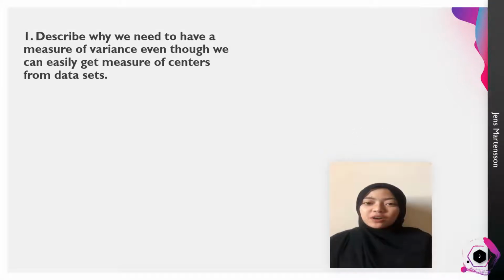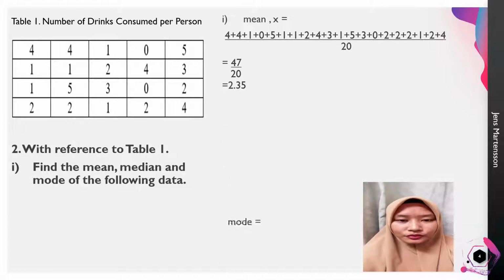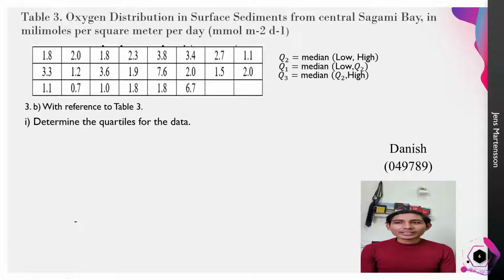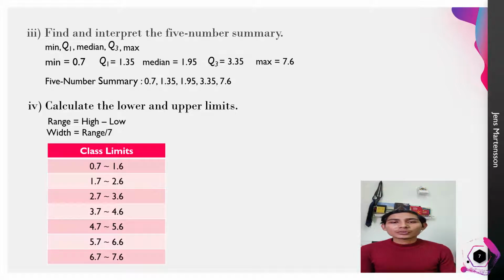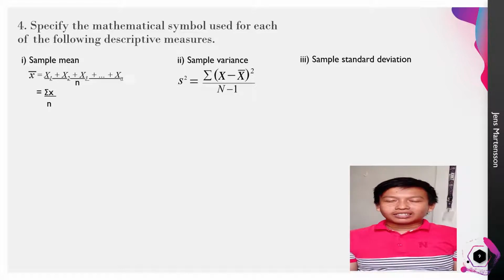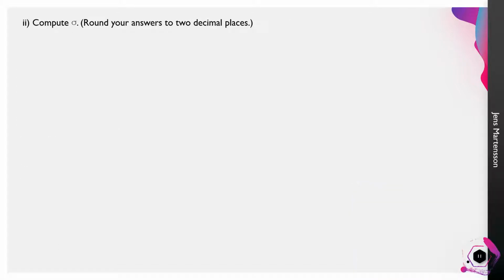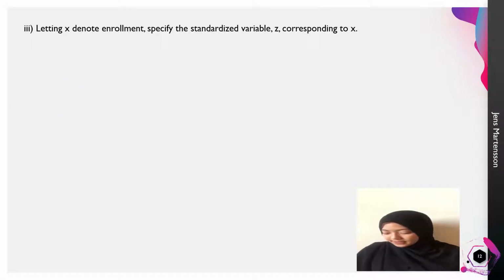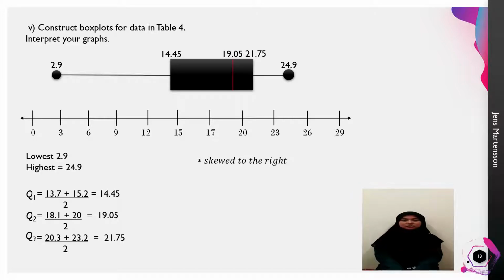CSF Probability and statistical data analysis (QnA chapter 2)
Members :
1.Muhammad Farid Bin Nazmi (051138)
2.Muhammad Danish Bin Zulkafli (049789)
3.Nuura Najati Binti Mustafa (050829)
4.Rosliana Nurnatasha Binti Rosli (049560)
5.Nur Amirah Binti Mohd Amran(051045)

Lecturer's Name : Dr Elissa Nadia